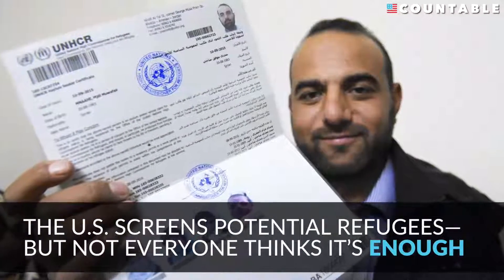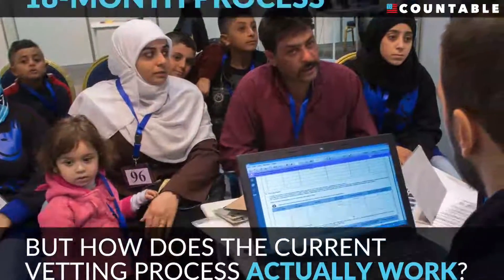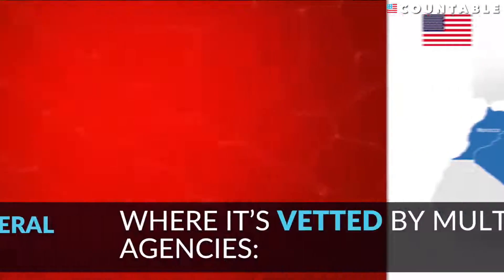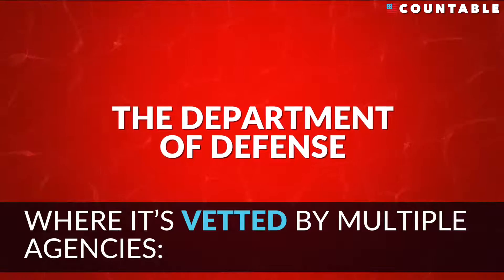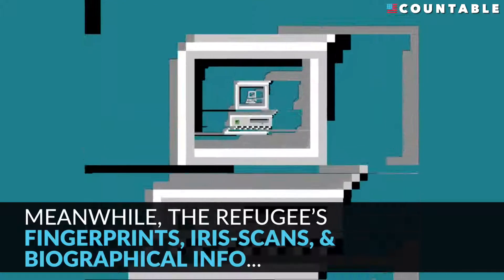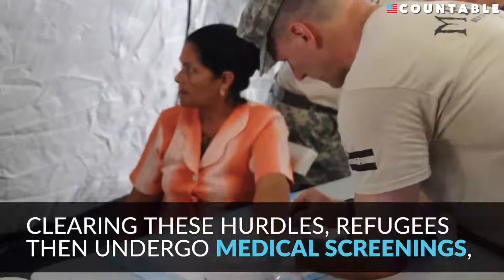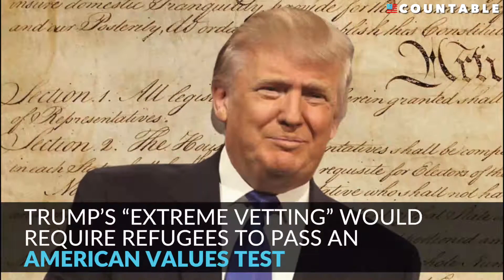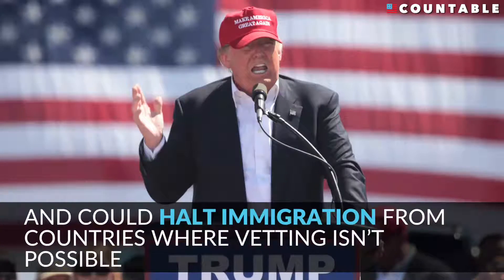How Screening Refugees Works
Does the U.S. do enough to screen refugees?

Written by: Josh Herman
Edited by: Loren Risker
Produced and Voice-Over by: Andrea Guidry
Executive Producer: Sarah Mimms

Your Government. Made Simple.

Transcript:

THE U.S. SCREENS POTENTIAL REFUGEES—BUT NOT EVERYONE THINKS IT’S ENOUGH

"IT'S CALLED EXTREME VETTING."

DONALD TRUMP THINKS WE SHOULD DO MORE. BUT HOW DOES THE CURRENT VETTING PROCESS ACTUALLY WORK? AT MINIMUM, IT’S AN 18-MONTH PROCESS. IT BEGINS WITH A PERSON APPLYING FOR REFUGEE STATUS WITH THE UNITED NATIONS HIGH COMMISSIONER FOR REFUGEES (UNHCR). THIS APPLICATION GOES TO A FEDERAL RESETTLEMENT SUPPORT CENTER. WHERE IT’S VETTED BY MULTIPLE AGENCIES:

-NATIONAL COUNTERTERRORISM CENTER
-FBI'S TERRORIST SCREENING CENTER
-THE STATE DEPT., THE DEPT. OF DEFENSE (DOD),
-THE DEPT. OF HOMELAND SECURITY (DHS)

THEN MEMBERS OF DHS’ “REFUGEE CORPS” INTERVIEW THE ASYLUM SEEKER.

MEANWHILE, THE REFUGEE’S FINGERPRINTS, IRIS-SCANS, & BIOGRAPHICAL INFO ARE RUN THROUGH FEDERAL TERRORISM & CRIMINAL DATABASES TO CHECK FOR ANY POTENTIAL SECURITY RISKS. CLEARING THESE HURDLES, REFUGEES THEN UNDERGO MEDICAL SCREENINGS, MEET WITH POTENTIAL SPONSOR AGENCIES, TAKE CULTURAL ORIENTATION CLASSES, AND GO THROUGH ANOTHER FINAL SECURITY CLEARANCE.

(FOR SYRIAN REFUGEES, THERE’S AN ADDITIONAL  “ENHANCED REVIEW PROCESS”)

TRUMP’S “EXTREME VETTING” WOULD REQUIRE REFUGEES TO PASS AN AMERICAN VALUES TEST (ENSURING THEY RESPECT THE CONSTITUTION, GENDER EQUALITY, GAY RIGHTS AND MORE) AND COULD HALT IMMIGRATION FROM COUNTRIES WHERE VETTING ISN’T POSSIBLE DOES VETTING PASS YOUR TEST? OR SHOULD WE DO MORE?

TELL YOUR REPS...